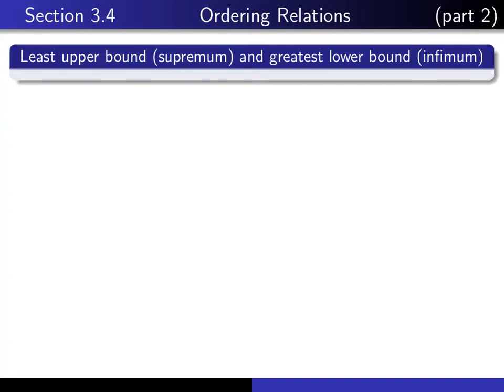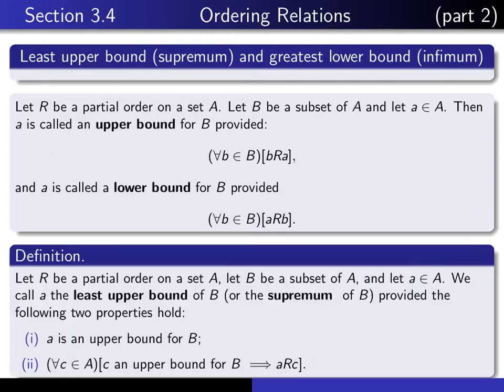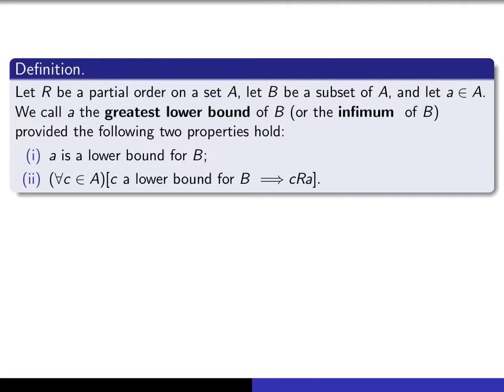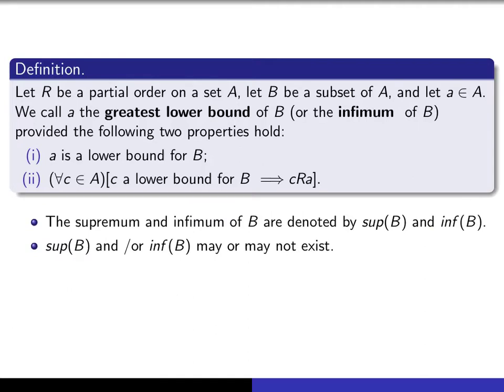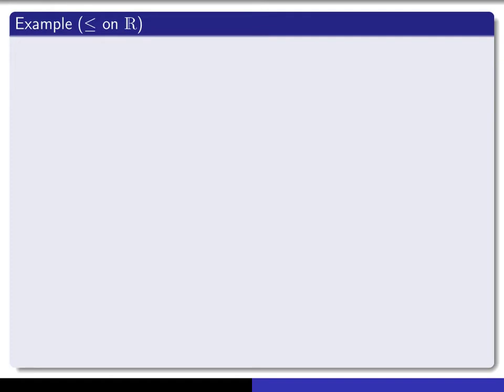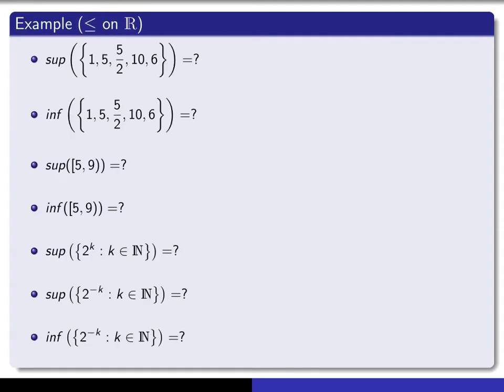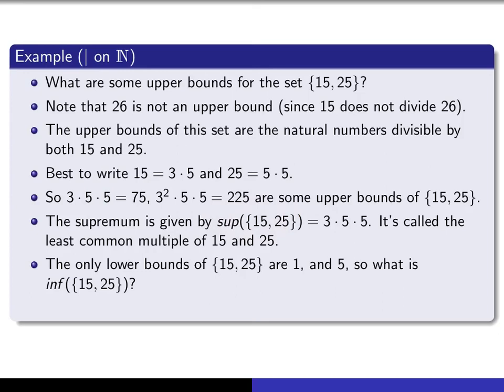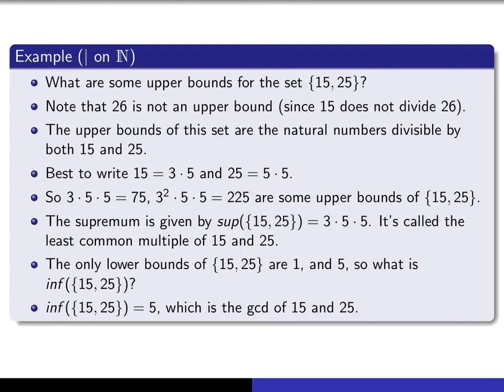Section 3.4, part 2 Sup and inf